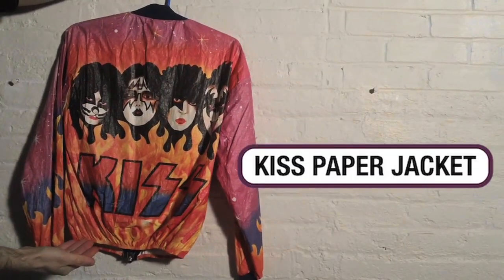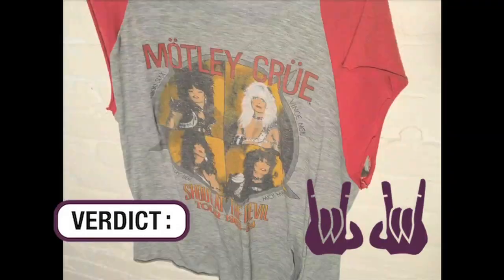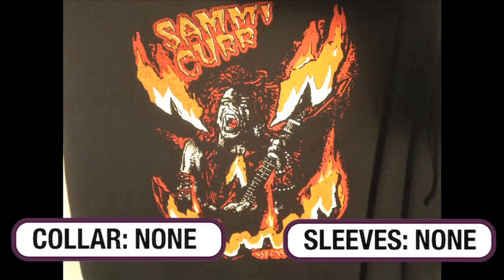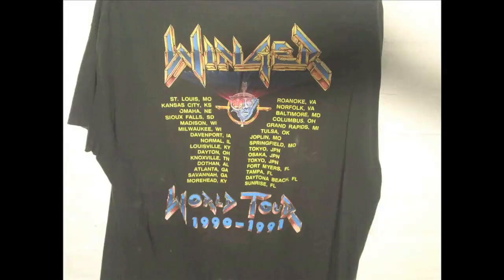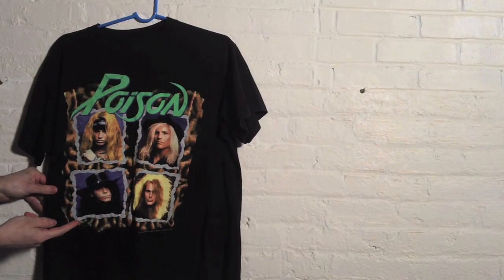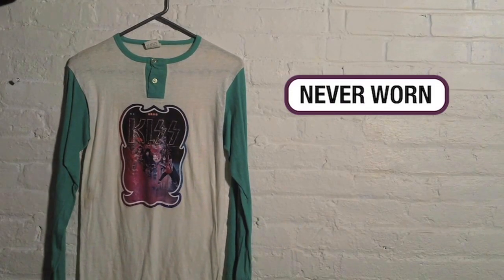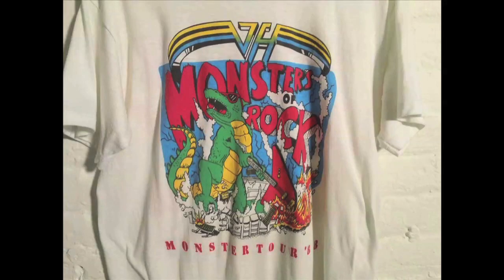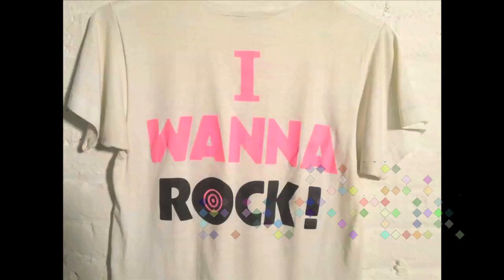THE HEAVY METAL SPECIAL! They Actually Made That!? Episode 6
This week we have a special episode of They Actually Made That, it's the Heavy Metal Special!
Watch an expert's guide to heavy metal tee shirts with They Actually Made That Guest Host Aaron Tompkins! Learn the "ins" and "outs" of these highly collectable and often hilarious shirts from yesteryear originally found at concerts, malls, and even parking lots. Zip up your KISS paper jacket and prepare to rock.

Filmed by Aaron Tompkins at Aaron's Metal Museum. And be sure to explore more of it here!:

Want more They Actually Made That Videos? And Share With Friends,

They Actually Made That!? produced by Attaboy is a fun-filled exploration into the worst things mankind has produced! Humans have manufactured some of the most helpful, fun, classic things to enjoy, entertain and plays with, but along the way mutant offshoots and horrible anomalies were manufactured and intended for mass consumption. Passing time has buried these ridiculous treasures, but we've found and unearthed them for the unsuspecting viewer. Written and produced by Attaboy. Special thanks to Steve "The Peanut Painting" Casino! Editing and extra help from Kamio!